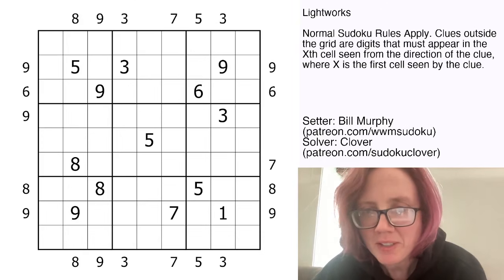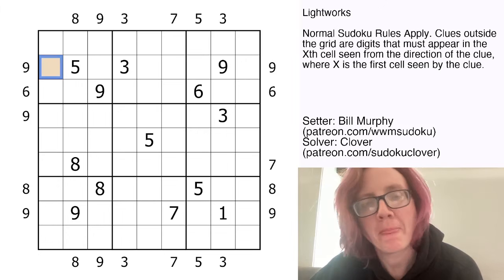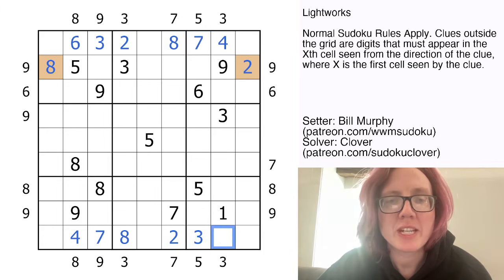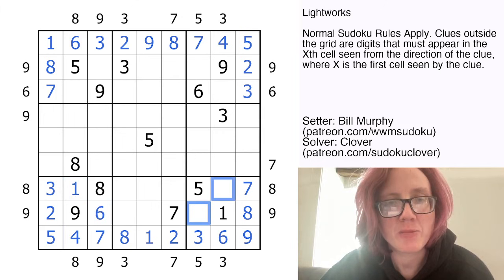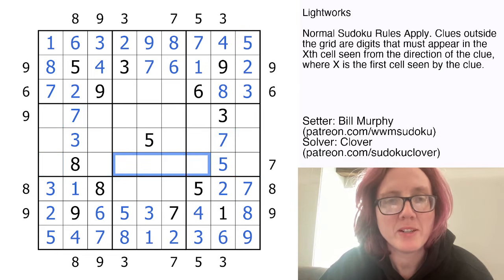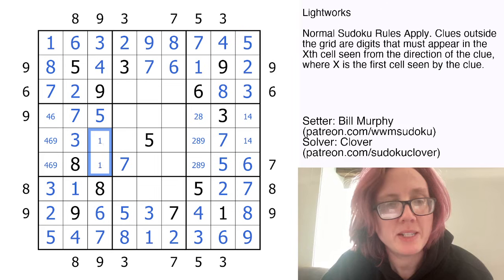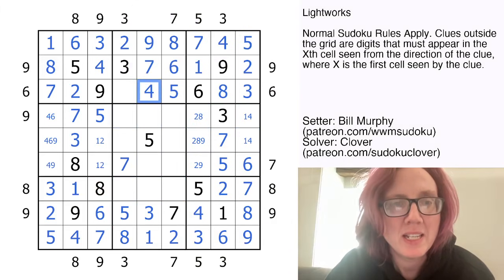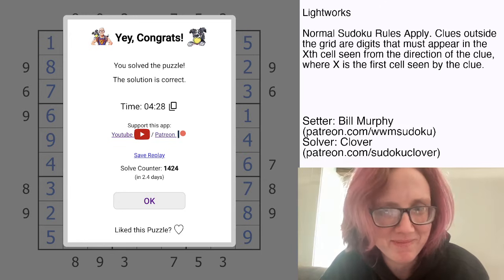GAS Sudoku Walkthrough - Lightworks by Bill Murphy (2024-12-04)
Clover solves Bill's sudoku "Lightworks", originally posted on December 4, 2024.

RULES:
Normal Sudoku Rules Apply. Clues outside the grid are digits that must appear in the Xth cell as seen from the clue, where X is the first digit seen from the direction of the clue.

HAT TIMES:
6:30/12:00